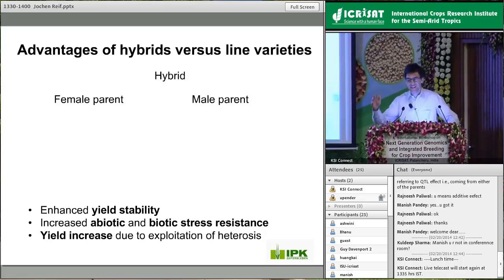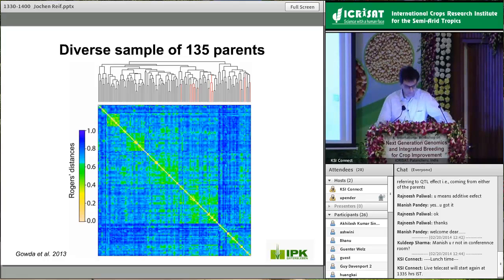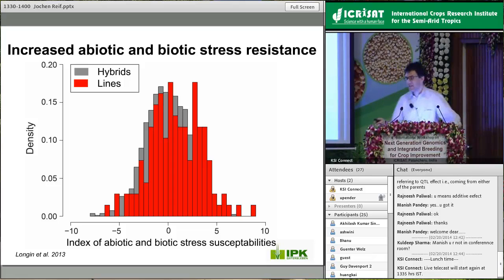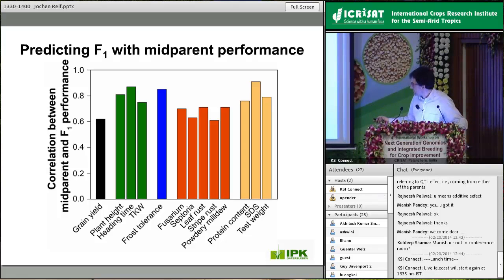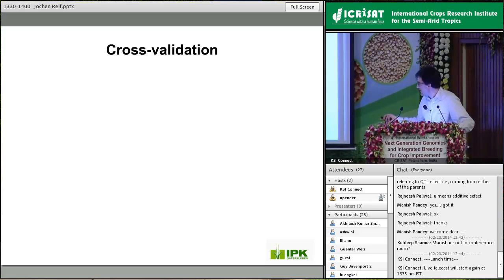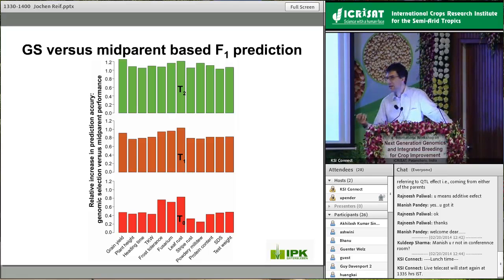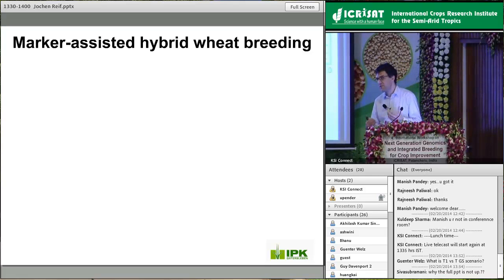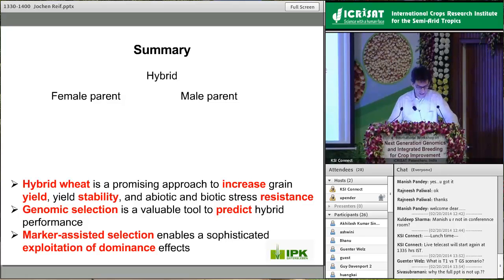Hybrid breeding in wheat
4th International Workshop  on
Next Generation Genomics and Integrated Breeding for Crop Improvement
Title:  Hybrid breeding in wheat
Speaker:  Jochen Reif
IPK-Gatersleben, Germany